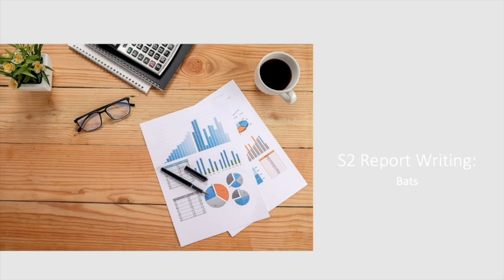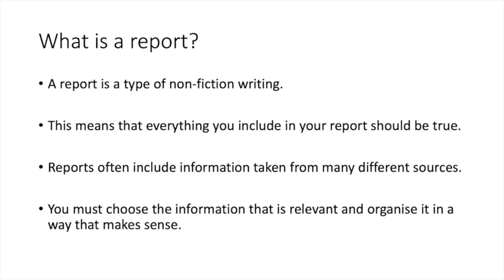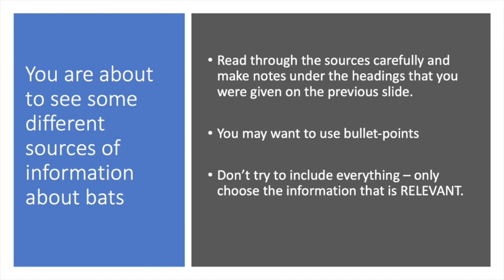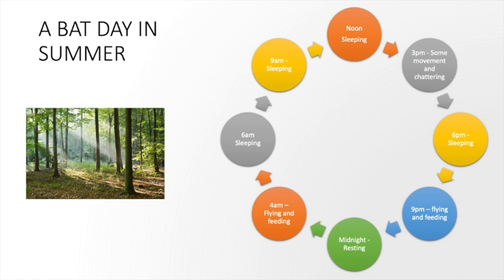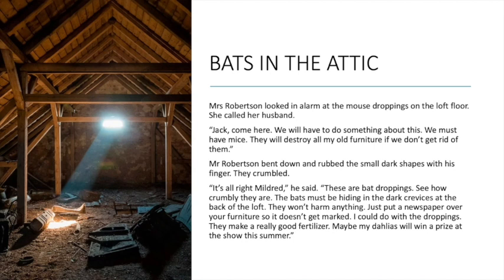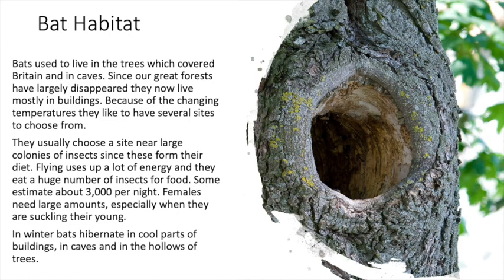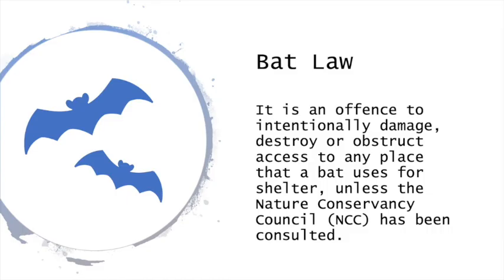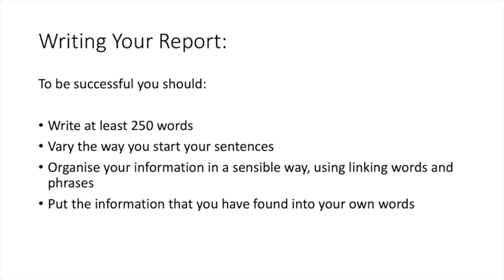S2 Report Writing - Bats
A guide to writing a brief report about bats. This task is for S2 pupils in Miss Deans' class at Chryston High School.